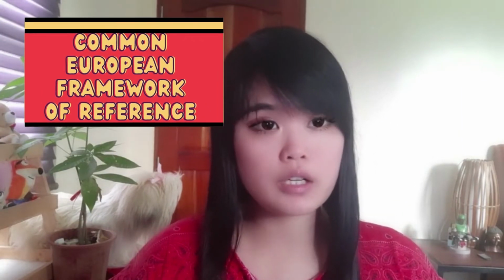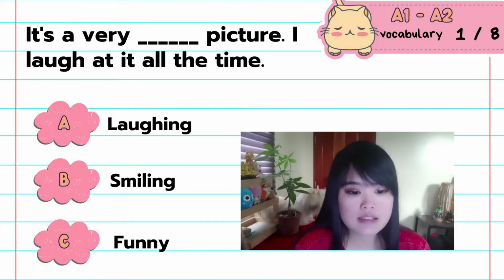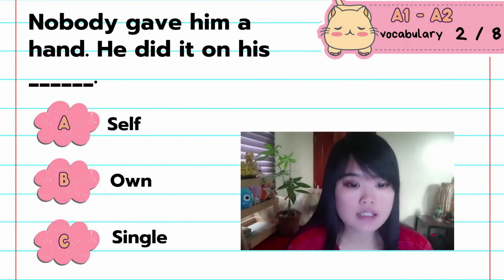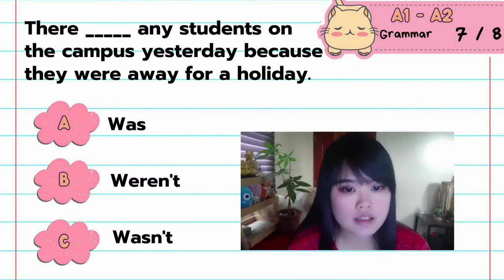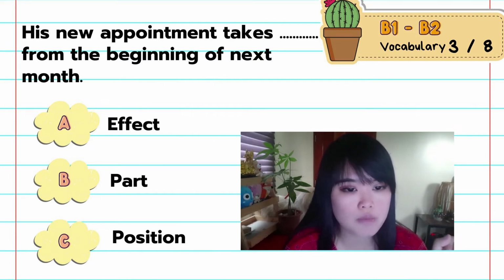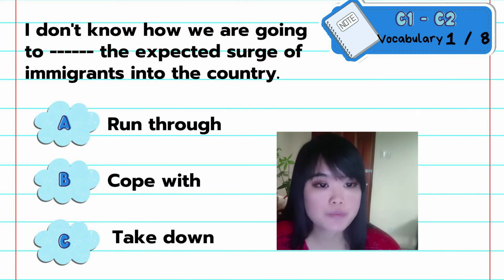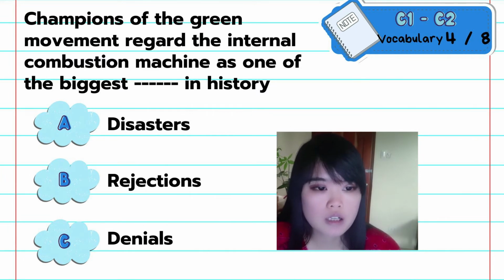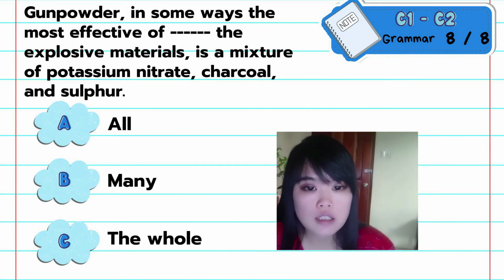How to know your English level? ( Take this test to find out! 📝 )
In this video, we will test your English skills and answer the most asked question “What is my English level?”

I often get asked by my students, “How do I find out my English level? Of course, only taking official language tests or certificates can give you a more accurate assessment. But you can still try to get an idea of what your level is, an estimate which is what we are going to do today.

In this video, we will:
✅ Talk about the CEFR or Common European Framework of Reference,
✅ Talk about the different levels ]( A1 - A2 ) ( B1 - B2 ) ( C1 - C2 ),
✅ Take a short quiz to assess your English level,
✅ Talk about how to improve and what you should be focusing on to get into the next level.

Good Luck on your English learning journey! 🍀

CHEN 🍎